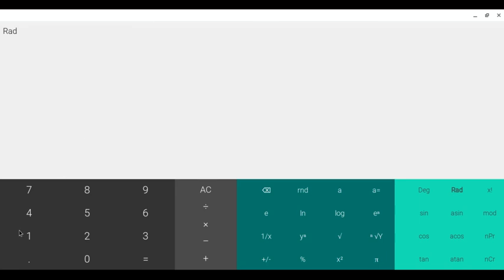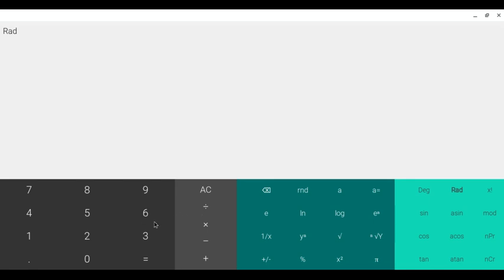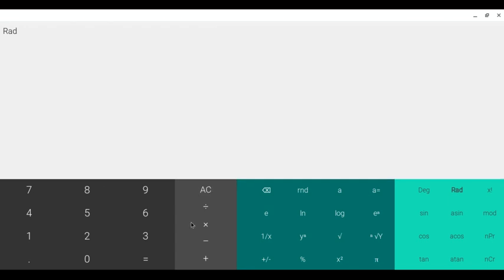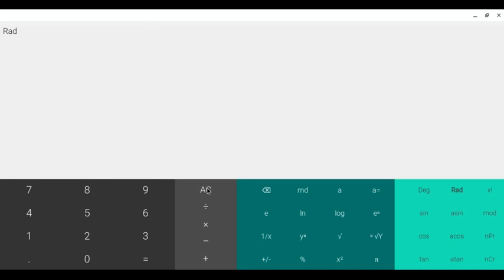Chromebook Calculator Tutorial